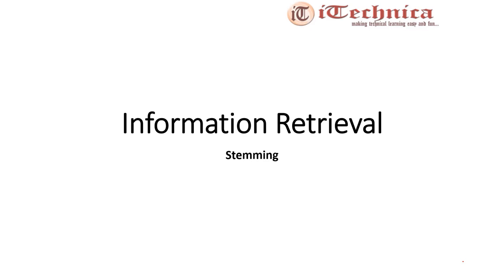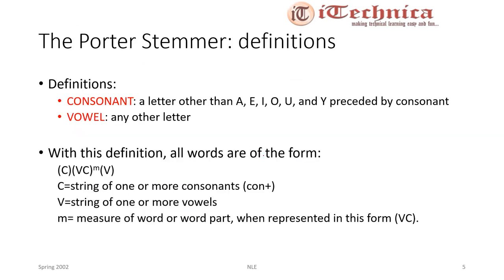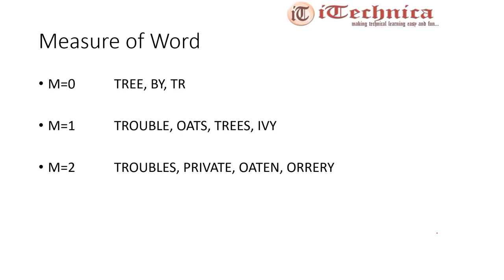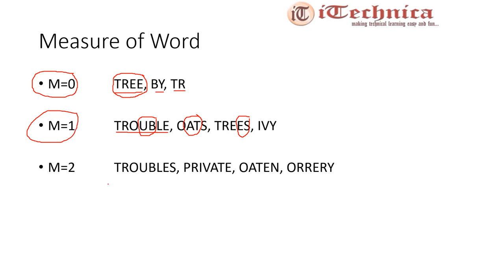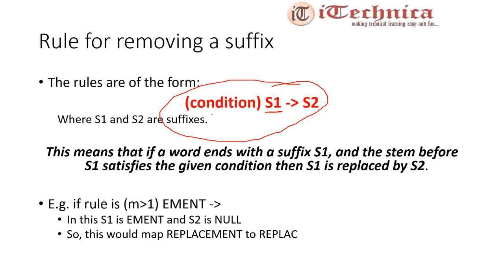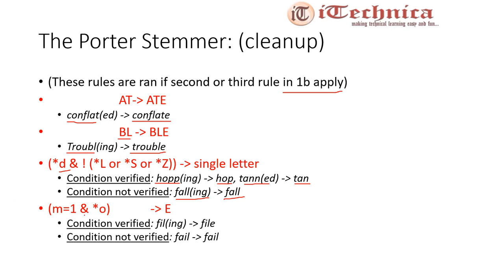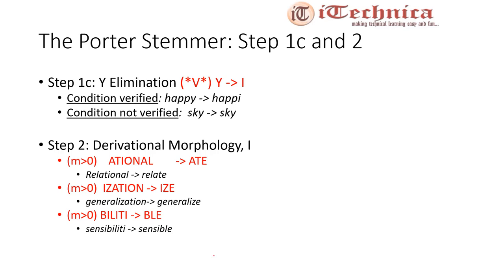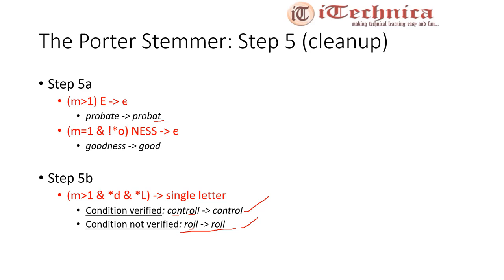11. Stemming with Porter Stemmer Algorithm